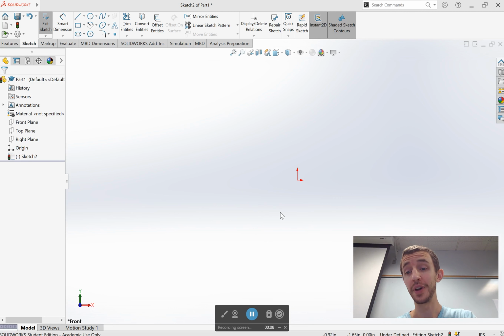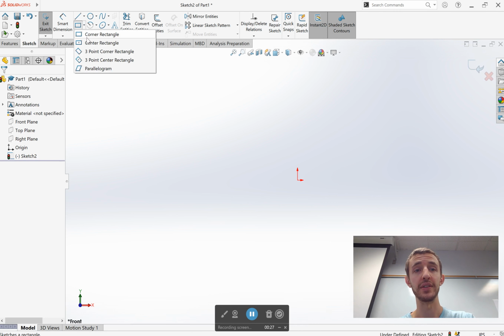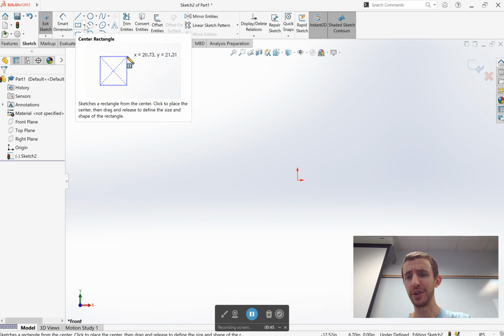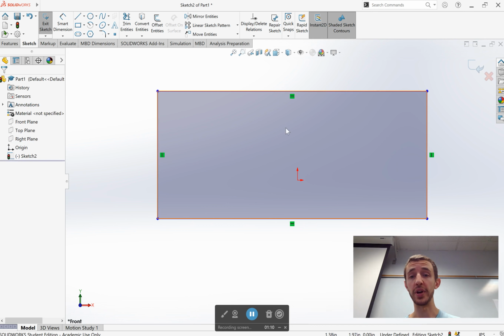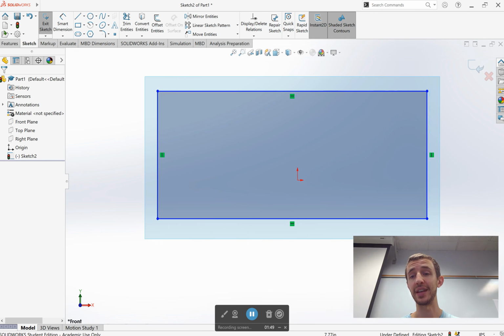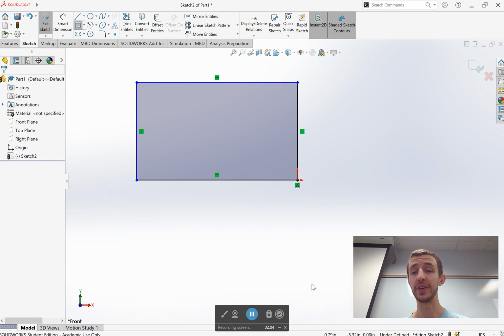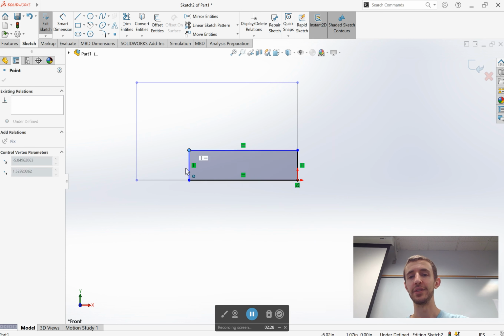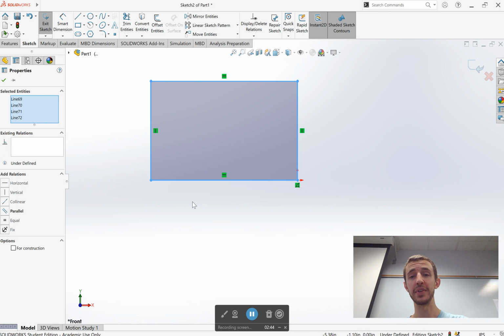Drawing a Rectangle